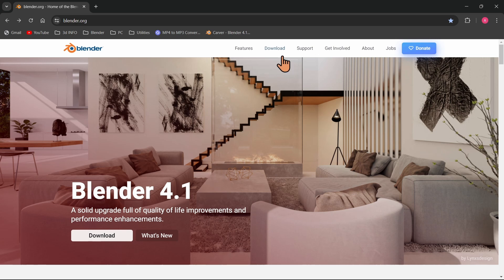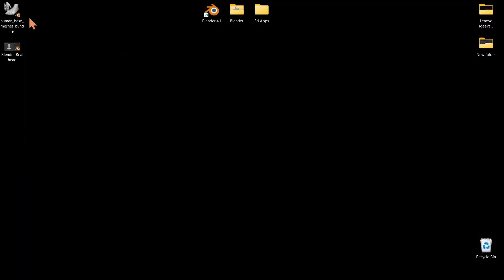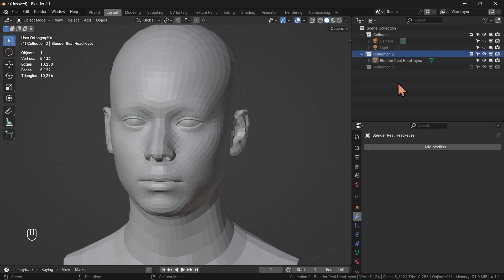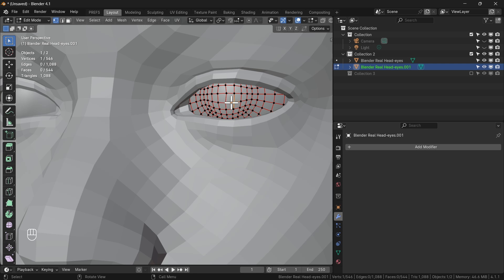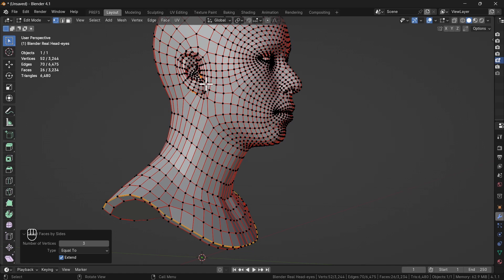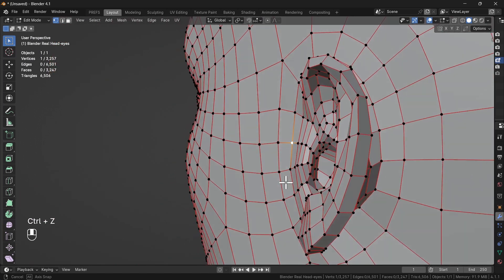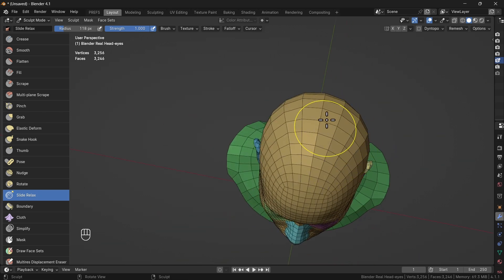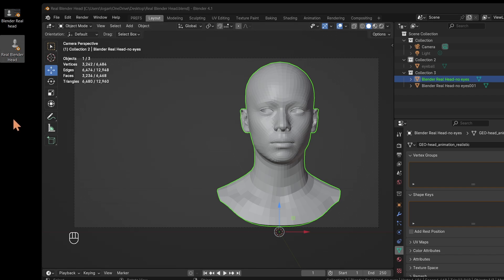My Blender 3d Guide Series: Part 6 Edit mode and Slide Relax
Blender Walk-Through Part 6 Edit mode and Slide Relax

0:00 Download Blender Human head
1:16 Open File
7:48 Open Blender
8:40 Append
11:08 ALT SLASH
12:51 Clipping Distance
13:20 Shift-S
14:44 Mesh Check
16:07 Eye Separation
20:15 Geometry Check
20:36 CTRL-MMB Drag = ZOOM in/out
20:48 Select All by Trait
23:25 1st Triangle Cleanup
26:55 Vertex Size Increase
27:45 2nd Triangle
33:60 Remove doubles
34:36 Proportional Editing
38:50 Edge Spacing
42:15 Shift-R (repeat function)
43:13 Edge Spacing Option
49:23 Saving the file

Correction: Separate Geometry did not make a copy.

Camera "wonkiness", due to it's Origin Point being clipped by viewport...?